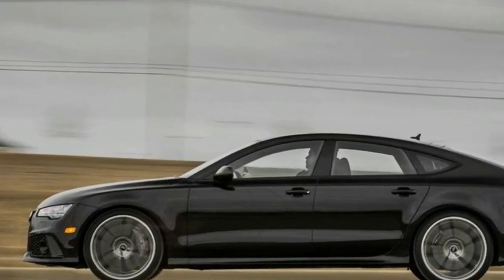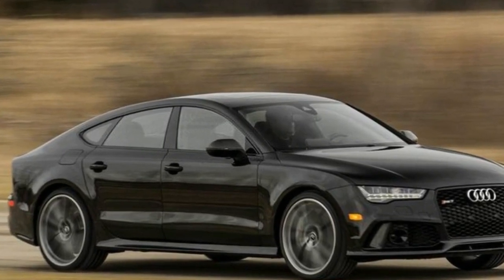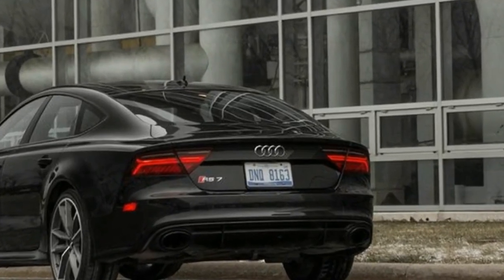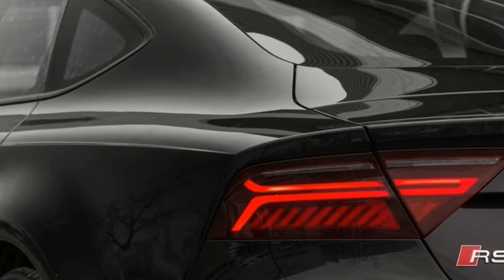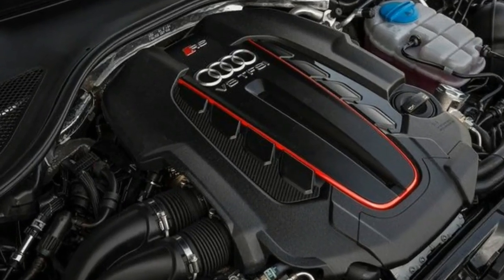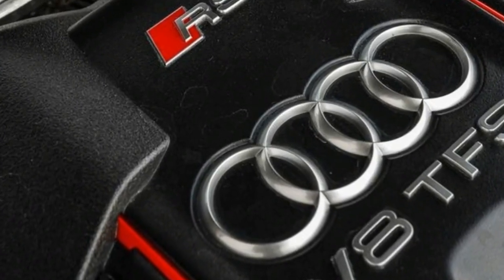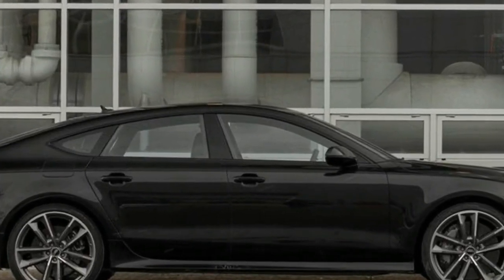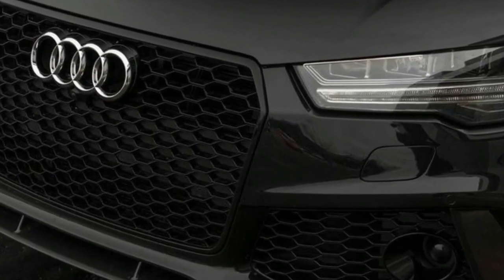LOOK AT A Used Audi RS7 Is a Half Price Used Car Bargain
sub_confirmation=1

1.

2.

3.

I appreciate all the support and I will definitely follow back.

By automore